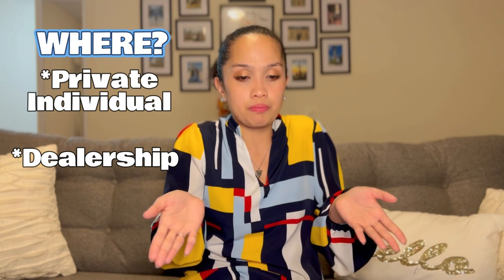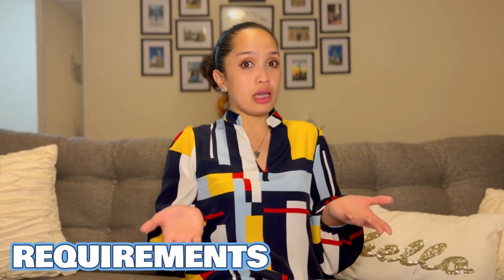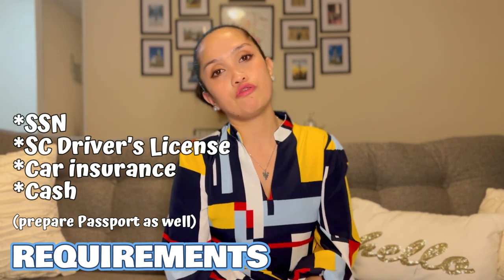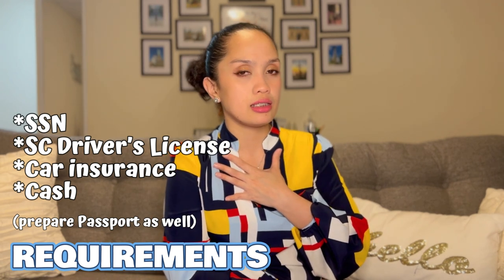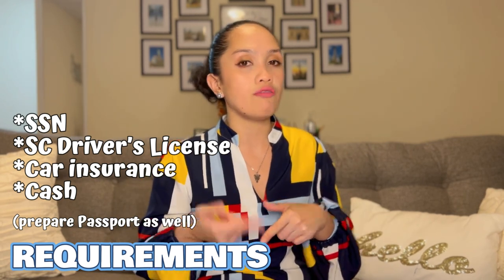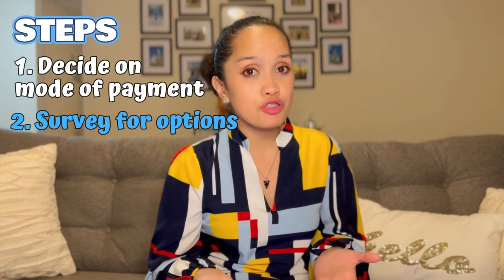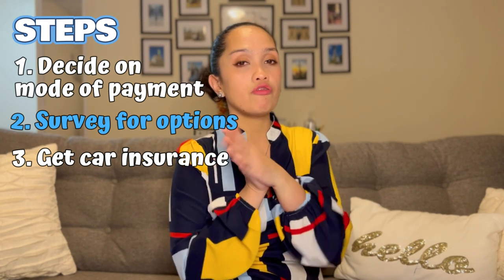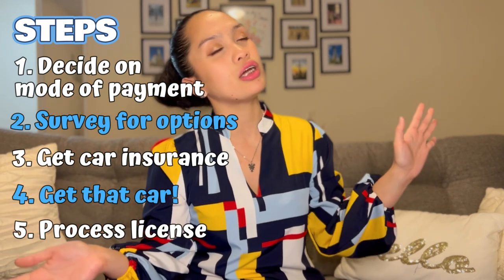Let's Talk About Cars! || Requirements, Insurance, etc.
You mean a lot to me! Love, love, love!

Because you guys have been asking for it. May this video help you and address some of your questions and concerns on one of the essential things you will be needing as you transition into your life here in the US -- CAR.

Please keep the comments and suggestions coming. I appreciate all of you!